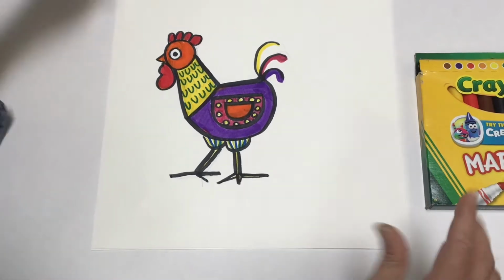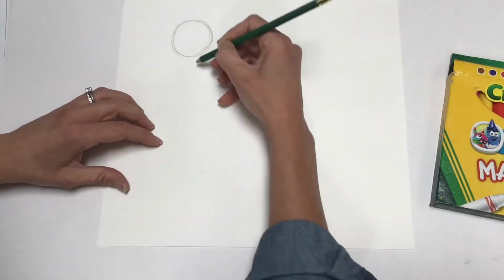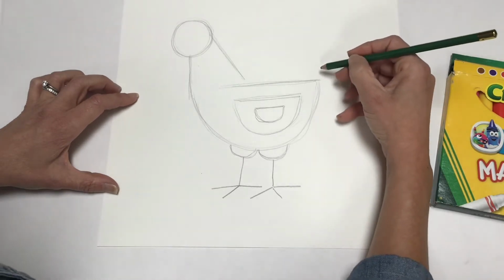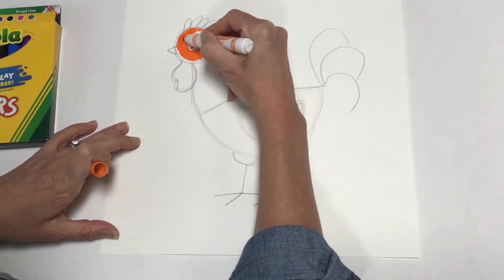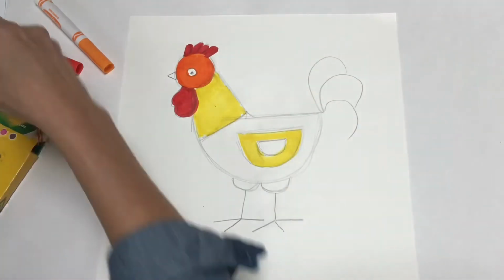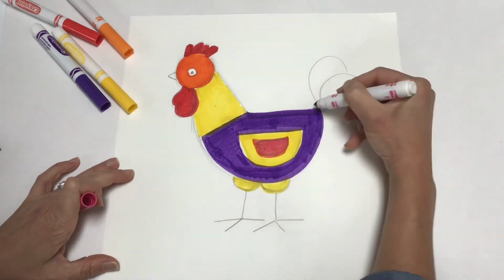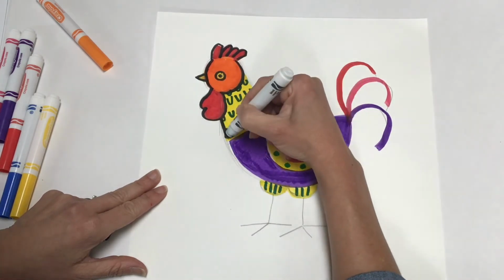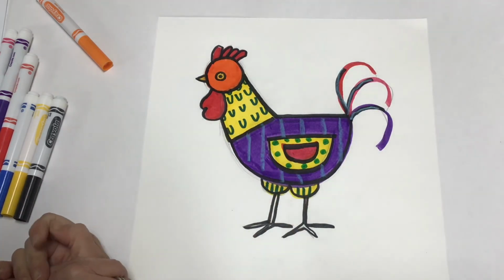Simple Rooster with Patterns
Using simple shapes, make a rooster and give him repeating patterns with markers.